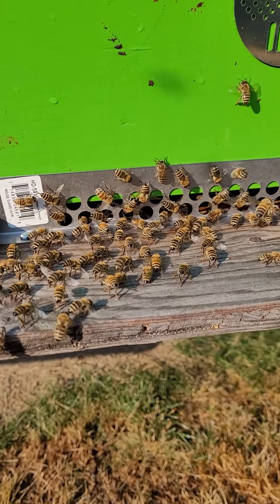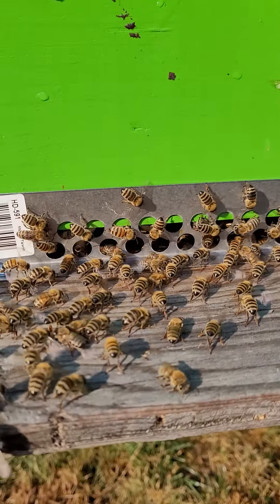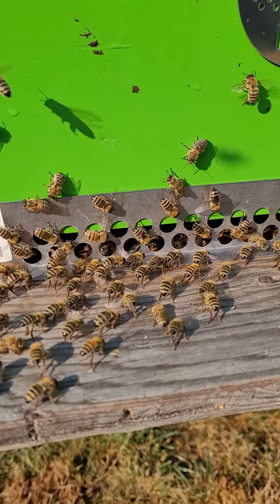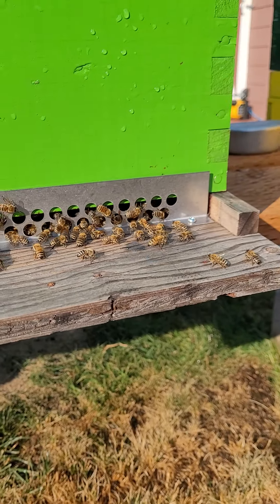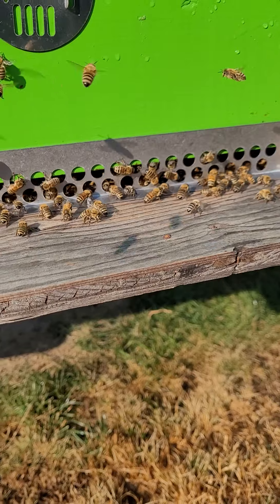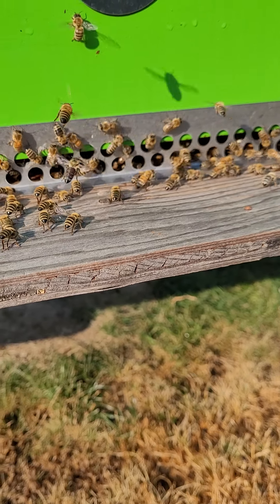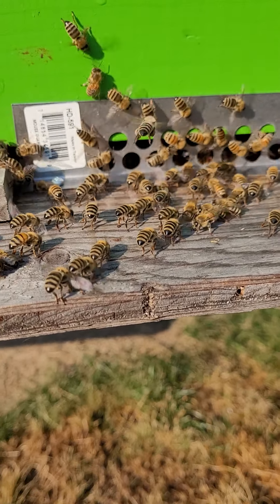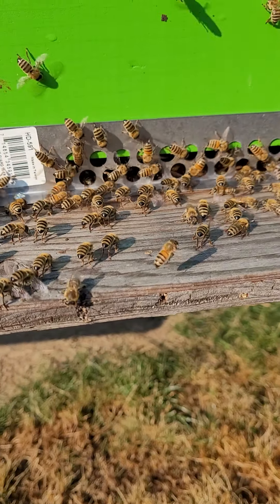Girls fanning and drones flying